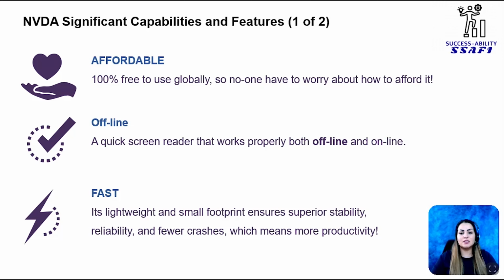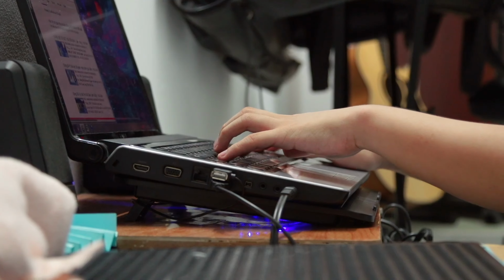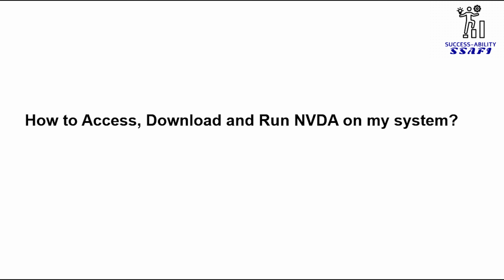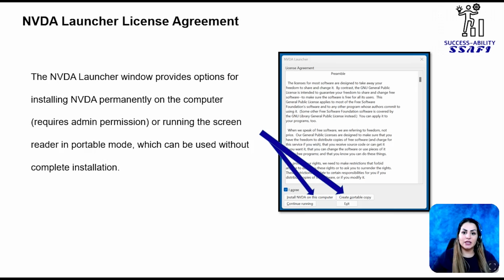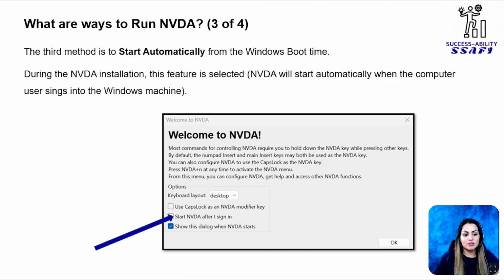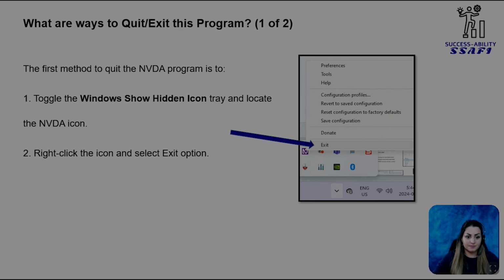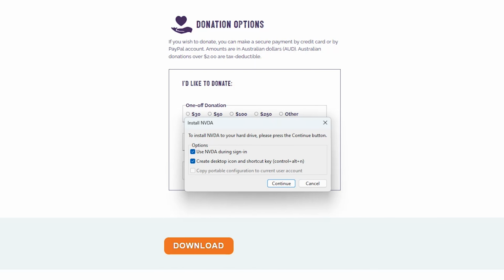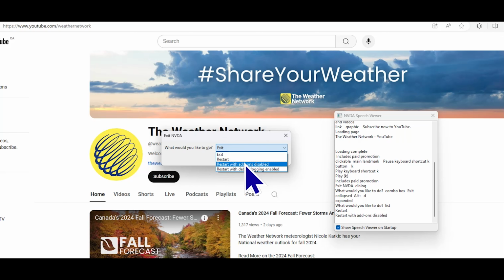NVDA Screen Reader Training - Part 1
Hello, and thank you for joining me today to learn more about NVDA as one of the most widely used screen readers that empowers visually impaired individuals to interact with computers, web applications, and digital content.

NVDA transforms on-screen text into speech or braille output.
Whether navigating websites, reading documents, or using software, NVDA provides the accessibility necessary for a more independent digital experience.

Let's dive into how this incredible assistive technology works and why it plays such a vital role in the accessibility landscape!

My name is Salimeh Safi, and I'm an IAAP CPWA, ADS, WAS, CPACC, AODA, and NVDA-certified professional who has supported digital document transformation, usability, and accessibility improvements for over a decade. If you ever need assistance with accessible user experience design, development, and testing, please feel free to connect with me on LinkedIn and I'll be delighted to discuss how we can collaborate and share ideas to improve your digital craft.